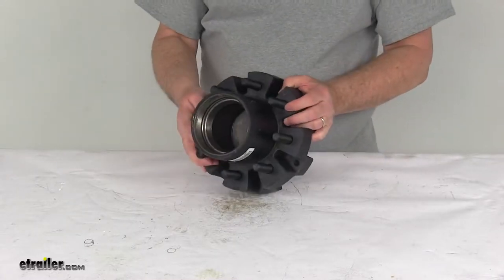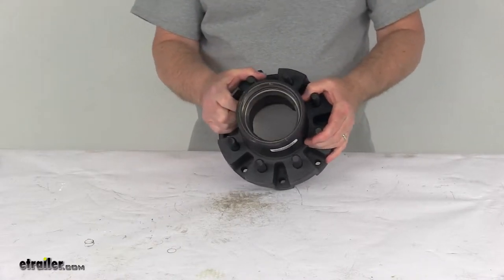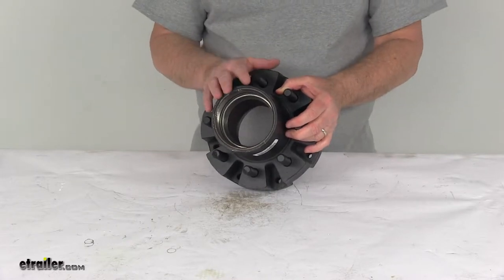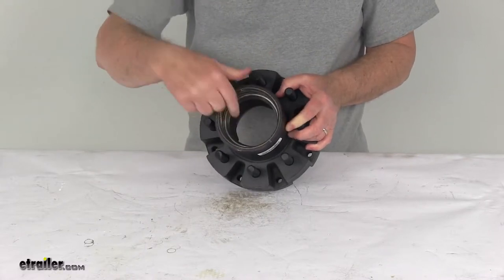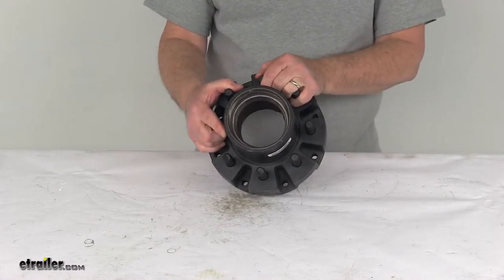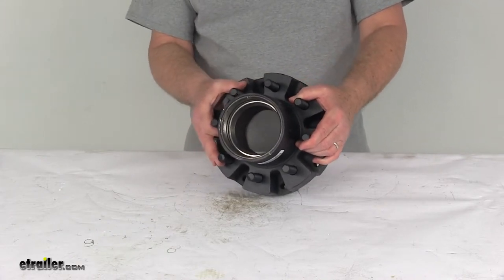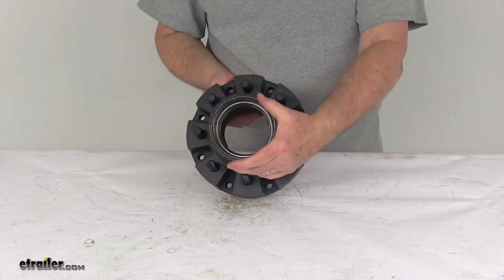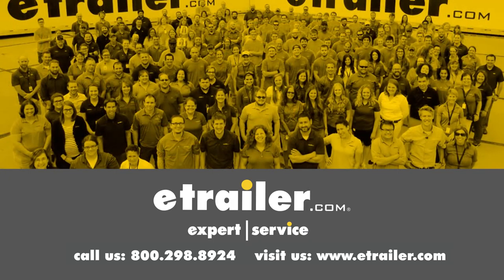etrailer | Hands-On with the Trailer Idler Hub Assembly for 10,000-lb Axles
Speaker 1:          Today we're going to take a look at the Dexter Trailer idler hub assembly for 10,000 LB Dexter axles. This has an 8 on 6-1/2" bolt pattern. This trailer hub assembly is designed to fit 10,000 LB Dexter idler axles. It does fit the 12-1/4" diameter X 4" wide brake drums. The parts that you need with this are not included: the bearings, the oil seal, the oil cap, the wheel retaining ring, and the lug nuts are all sold separately. On the product page of this part number we do list the parts for those that you do need.

The bearing races, they are actually included. They are pre-installed or pressed into the hub. There's your outer bearing race, and there's your inner bearing race.Specs again, it's for a 10,000 LB Dexter Trailer axle that requires a 3-1/4" inner diameter oil seal, bolt pattern 8 on 6-1/2 wheel stud diameter is 5/8". Weight capacity on this one is 5,000 LB, so when this is used with one on the other side of the axle, it'll meet your 10,000 LB capacity on the axle. But that should do it for the review on the Dexter Trailer idler hub assembly for 10,000 LB Dexter axles with the 8 on 6-1/2" bolt pattern..